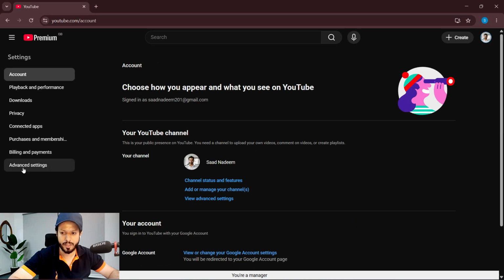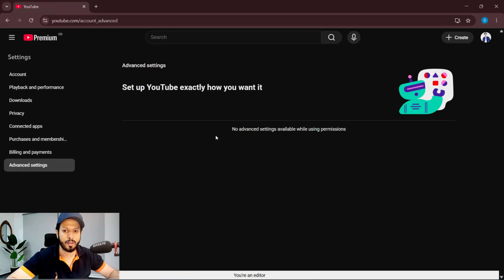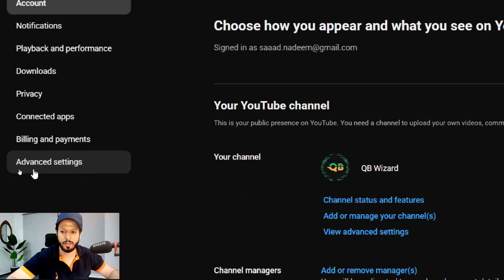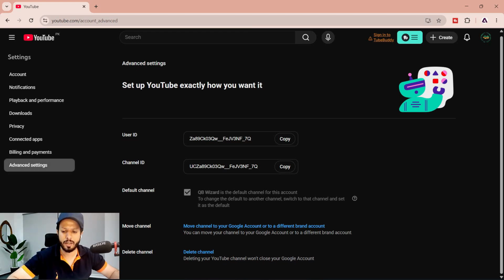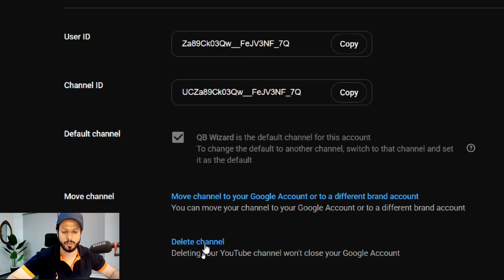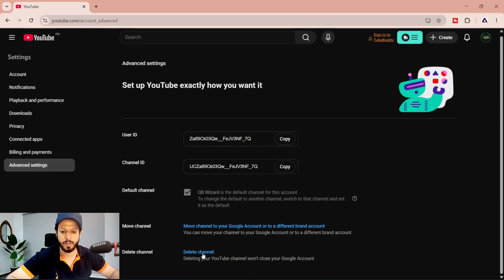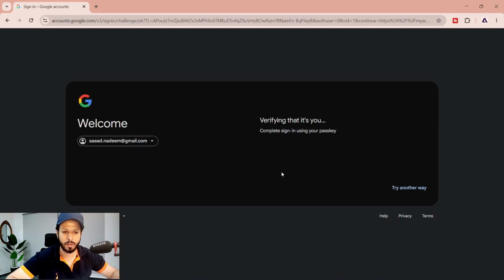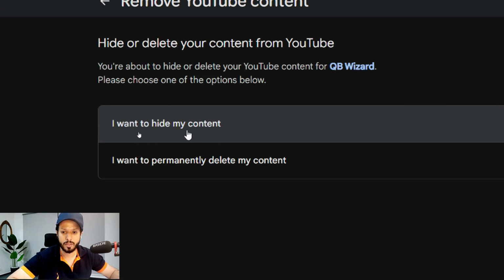How To Hide Your YouTube Channel (Deactivate Channel Step by Step)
👉 Learn how to hide your YouTube channel and temporarily deactivate it without permanently deleting your content.

Many creators want to make their channel private while keeping videos and data available for future use.

Common issues include:
– Want to hide YouTube channel temporarily
– Don't want to delete videos permanently
– Channel privacy settings confusion
– Videos still visible publicly
– Need to deactivate channel
– Taking a break from YouTube
– Managing channel visibility

This tutorial shows how to hide your YouTube channel and control who can view your content.

⏱ Timestamps / Chapters
0:00 – Intro
0:10 – Difference Between Hide and Delete
0:42 – Open Channel Settings
1:25 – Hide YouTube Channel
2:12 – Confirm Changes
2:48 – Restore Channel Later

▶️ YouTube Studio Tutorials
▶️ YouTube Privacy Settings
▶️ YouTube Creator Guides